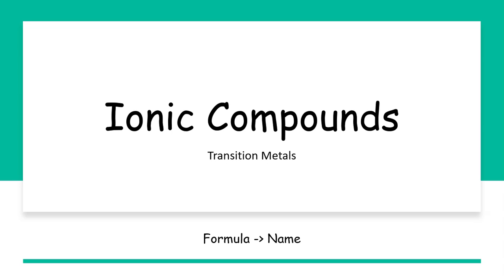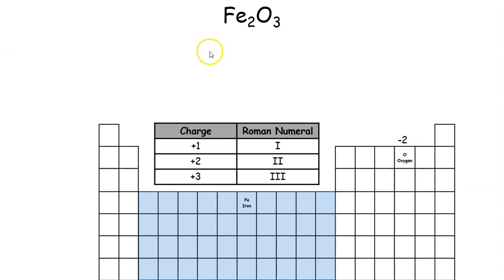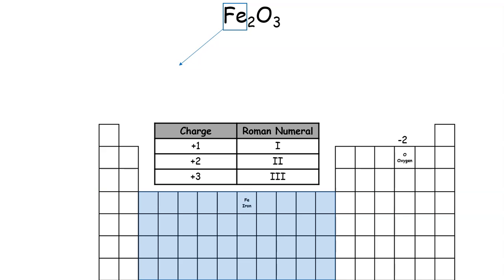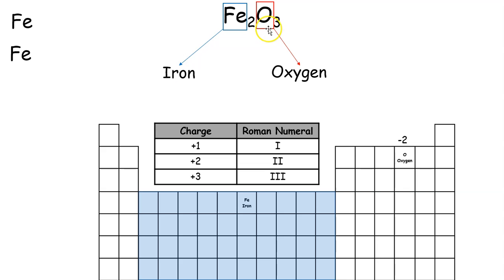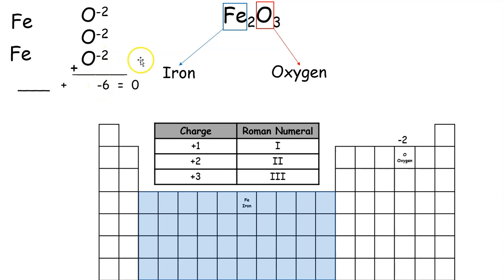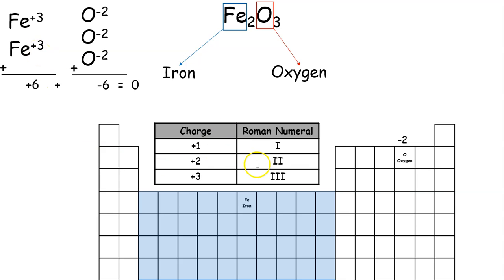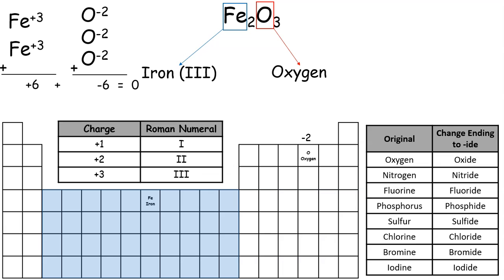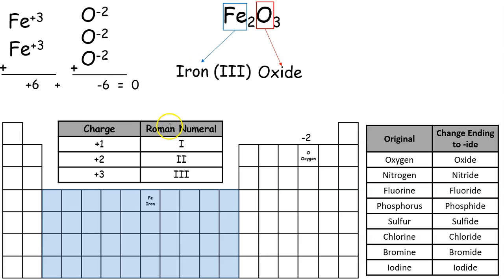How to Write a Name for an Ionic Compound when given a Transition Metal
This video will walk you through how to write a name for an ionic compound when the formula has a transition metal in it.